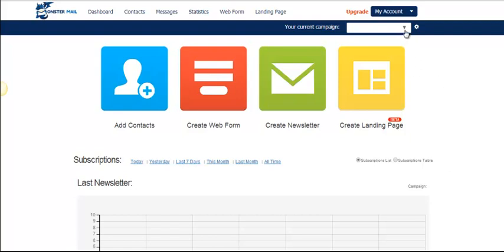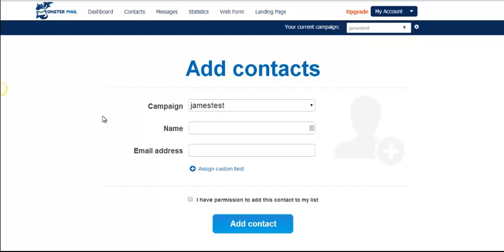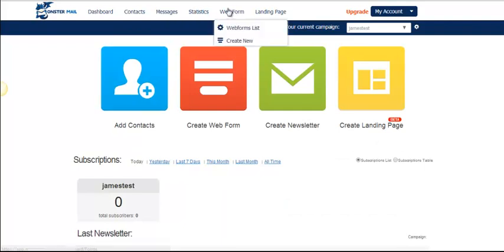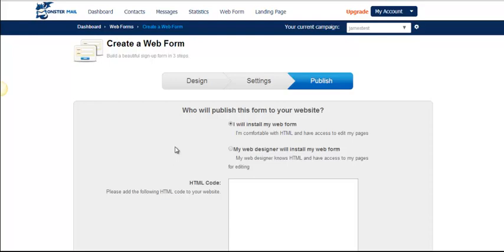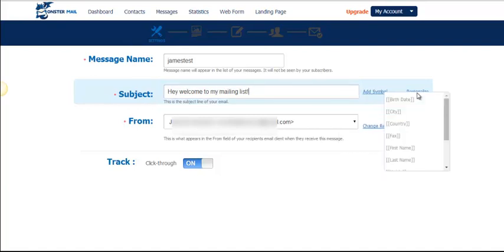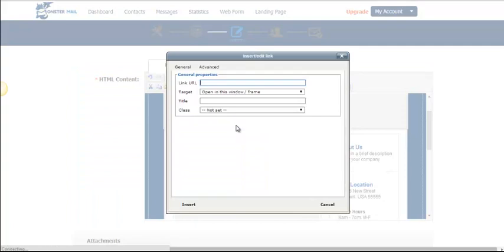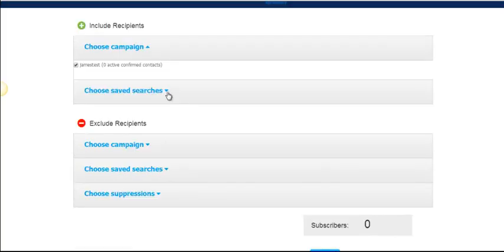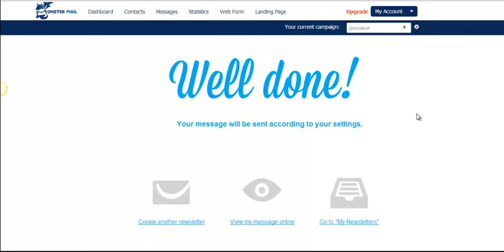Get started in a few easy steps!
Did you like this tutorial video? There are more - just visit our Video How-To section